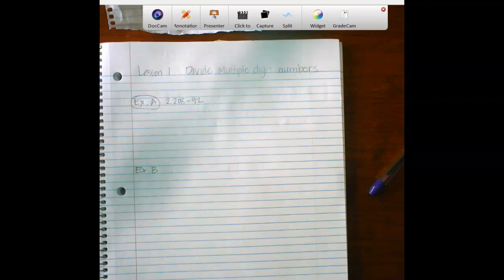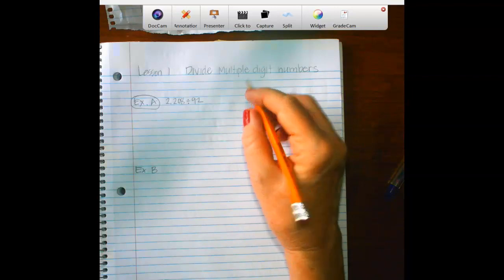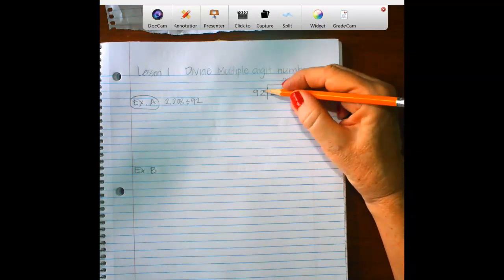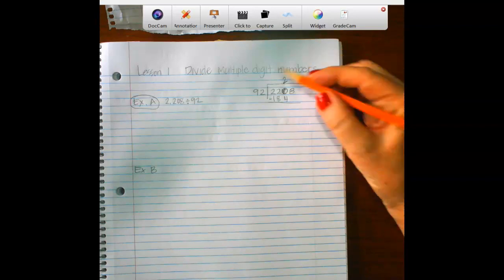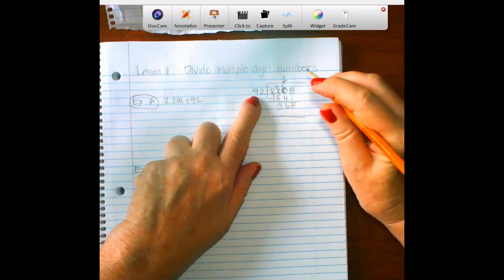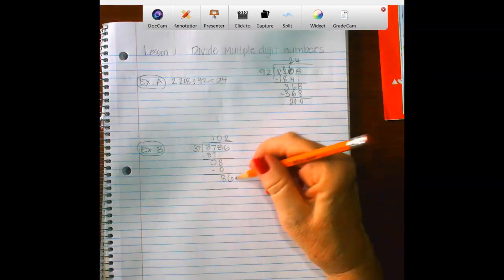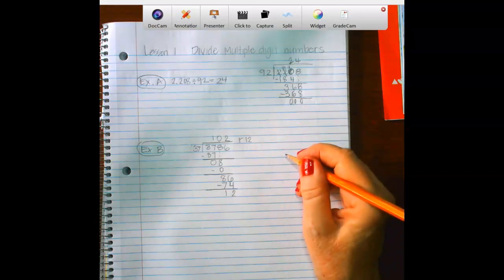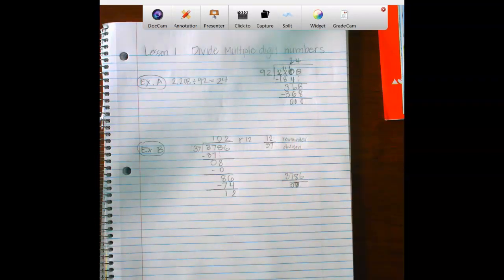1.1 Divide MultiDigit